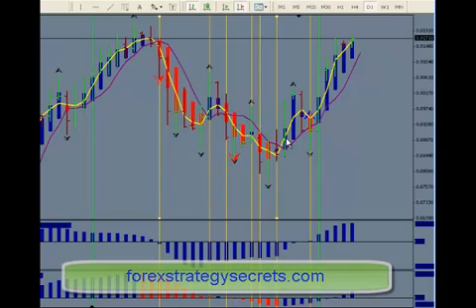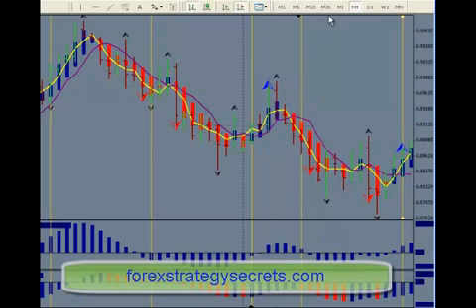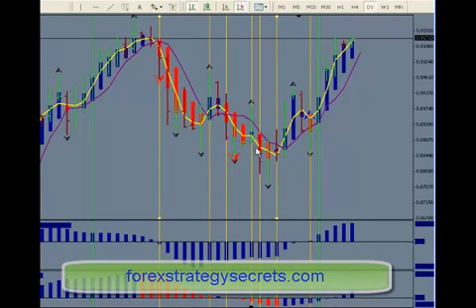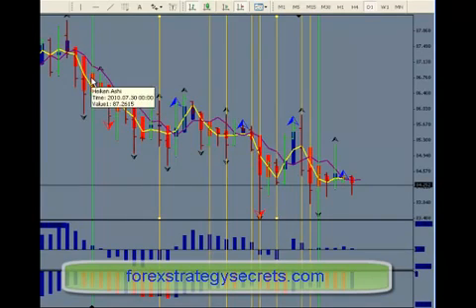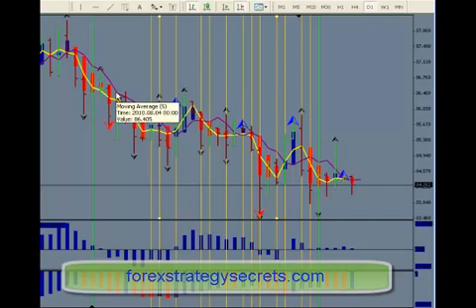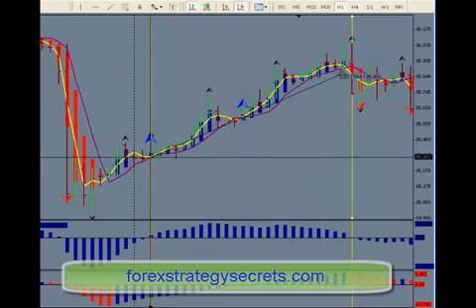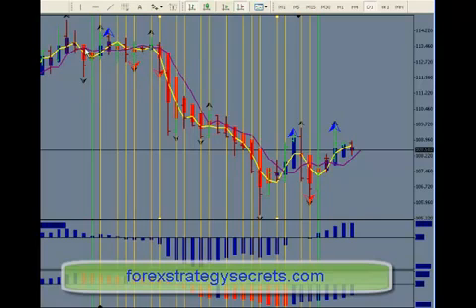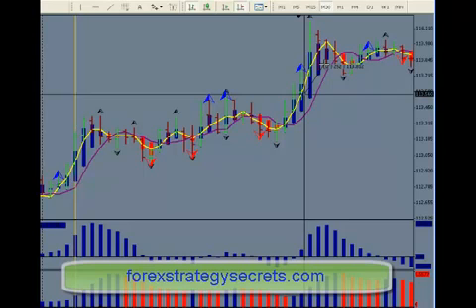Forex Trading Strategy While Working A Full Time Job Learn Forex Trading Strategy Online